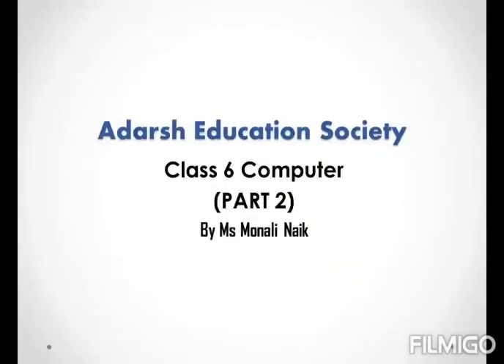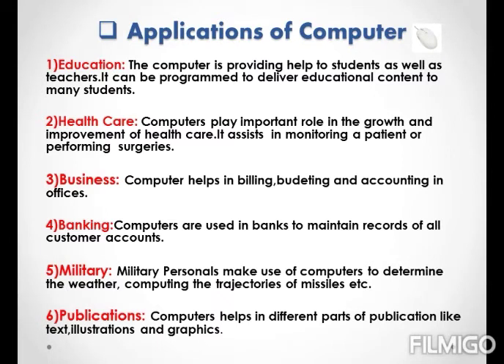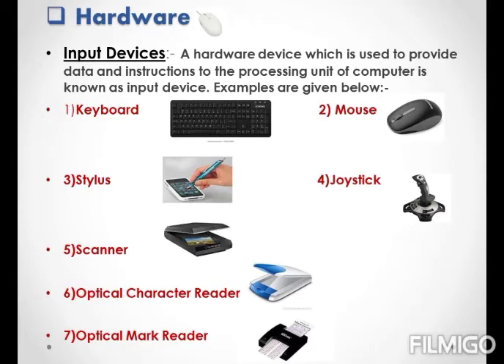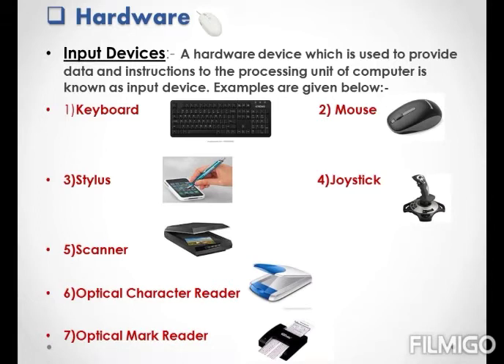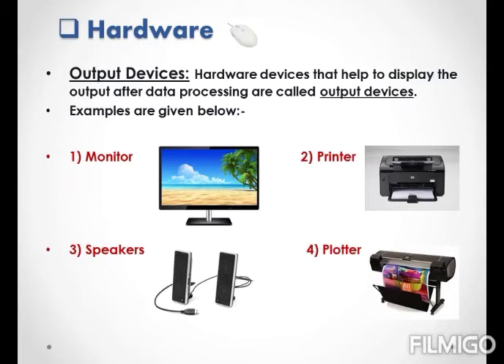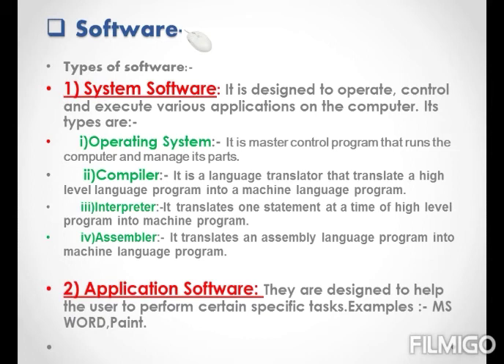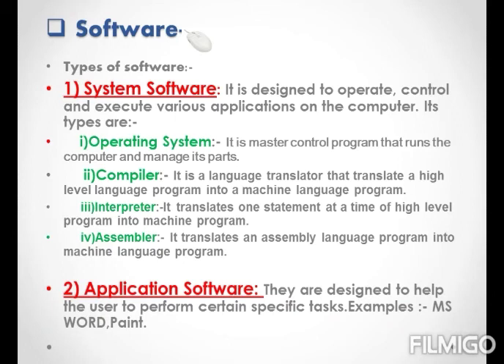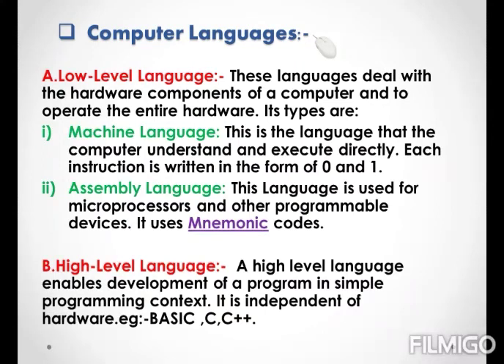TOPIC :- OVERVIEW OF COMPUTER (PART2)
ONLINE LECTURE SERIES FOR STD – VI
SUBJECT :- COMPUTER
TEACHER :- MRS. MONALI NAIK